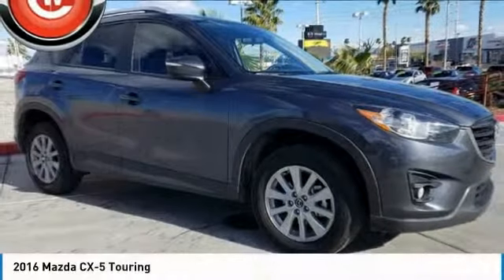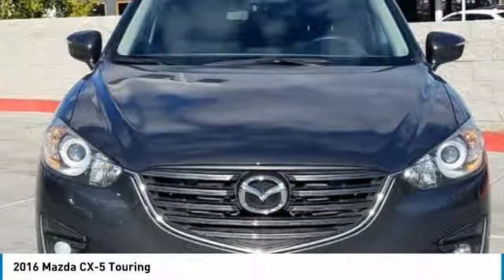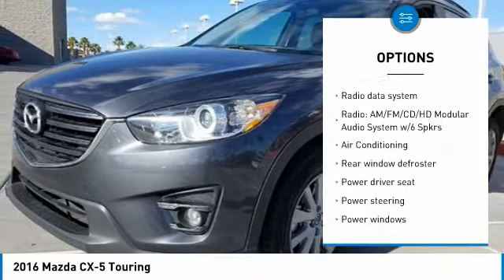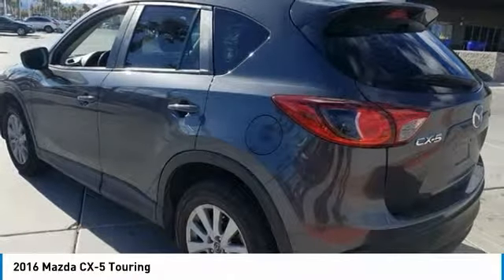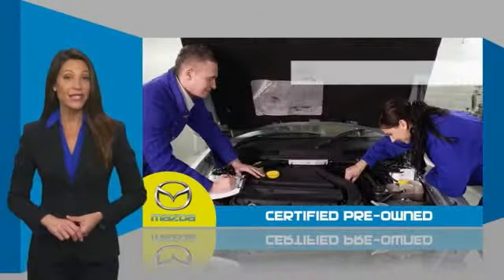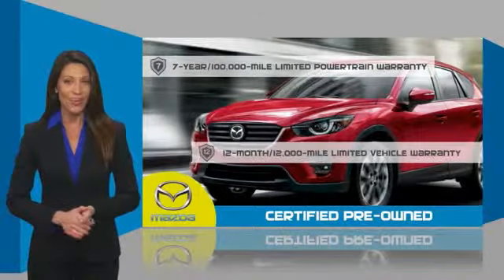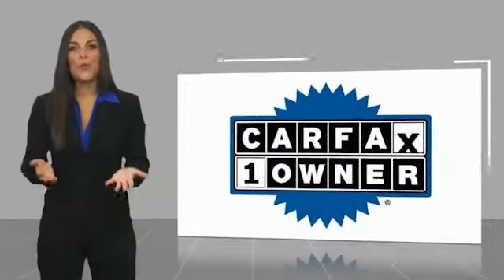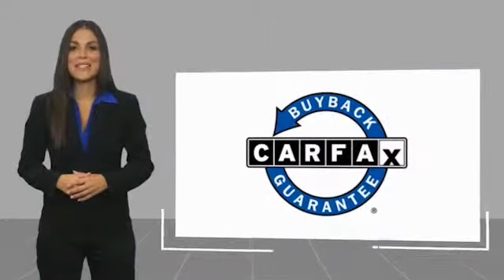2016 Mazda CX-5 2016 Mazda CX-5 Touring FOR SALE in Las Vegas, CA U2157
6950 West Sahara Ave.

Certified. CARFAX One-Owner.  Recent Arrival! 2016 Mazda CX-5 Touring 26/33 City/Highway MPG  Mazda Certified Pre-Owned Details:      160 Point Inspection     Warranty Deductible:  0     Transferable Warranty     Includes Autocheck Vehicle History Report with 3 Year Buyback Protection     Powertrain Limited Warranty: 84 Month/100,000 Mile (whichever comes first) from original in-service date     Limited Warranty: 12 Month/12,000 Mile (whichever comes first) after new car warranty expires or from certified purchase date     Roadside Assistance     Vehicle History  Vehicle price and availability are subject to change without notice.